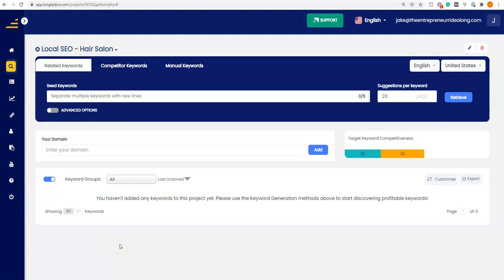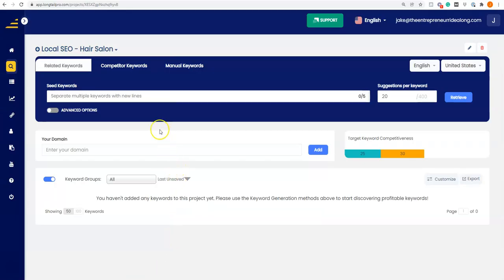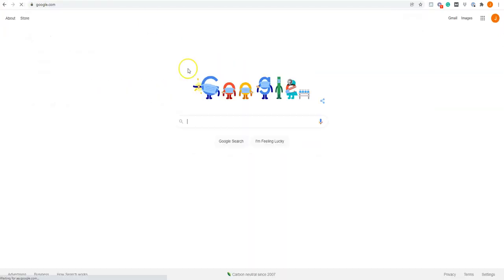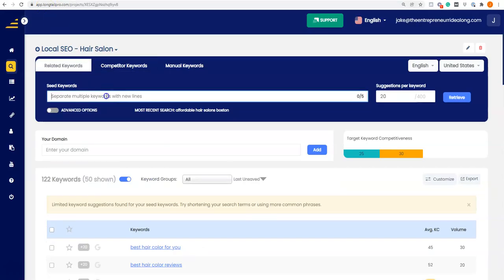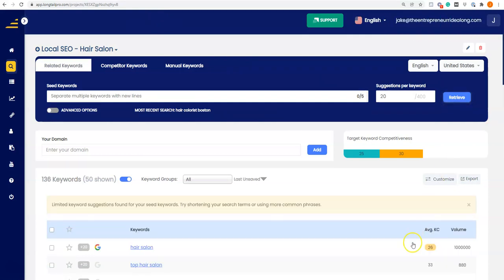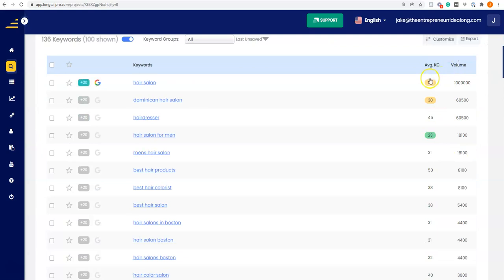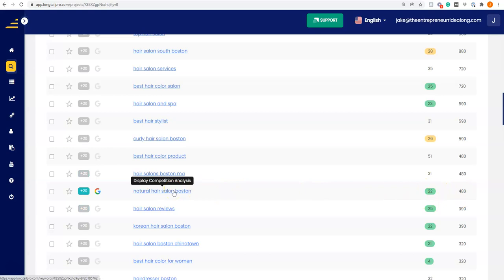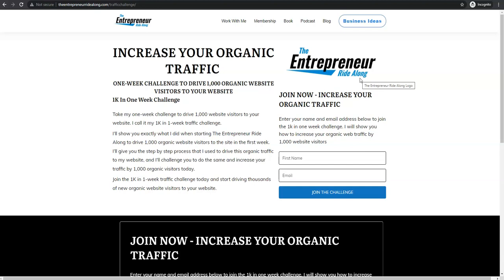Local SEO Keyword Research - Real Example: SEO for Hair Salon and Hairdressers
This video is all about SEO marketing for local businesses. I will show you how to do local SEO keyword research. In this video, I use the example of a hair salon. Showing you how to conduct SEO for a hair salon or hairdresser.

Local SEO starts with keyword research. This is the first step in the SEO process. In this video, I find a TON of potential keywords for a hair salon. I use the example of a hair salon based in Boston and find dozens of easy to rank for keywords.

Local SEO keyword research, and SEO for hair salons, is easy. This video will help you find a plethora of topics to write about to drive SEO traffic to your local business. This is everything you need to find keywords for local SEO.

For the next steps in the SEO process, and step-by-step instructions to utilize these keywords to drive more traffic to your local business, join my "1K in 1 week" challenge teaching you how to get the first 1,000 organic website visitors to your website within one week of work

The tool I use in this video is Long Tail Pro.